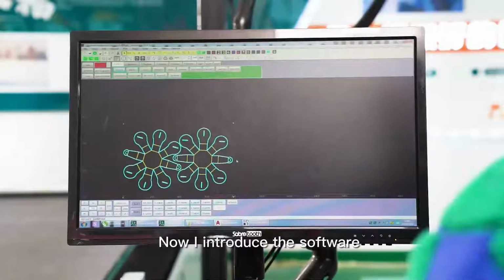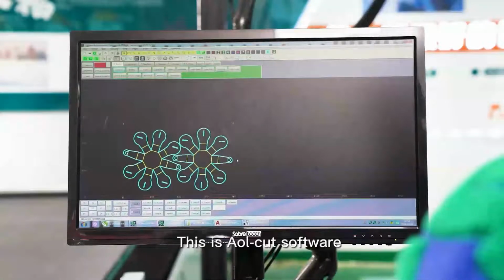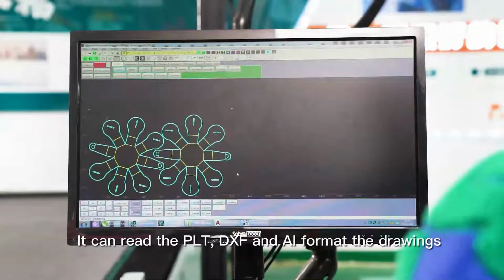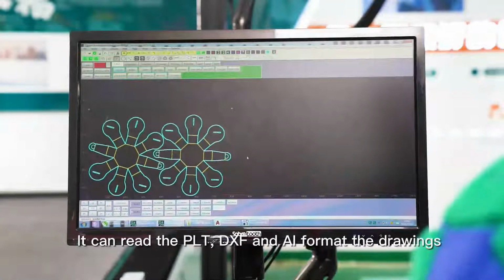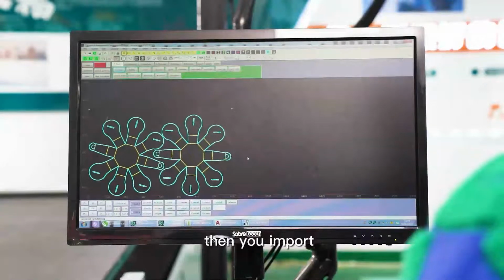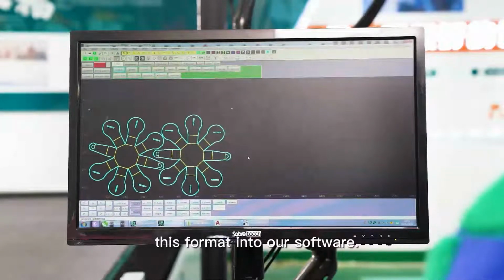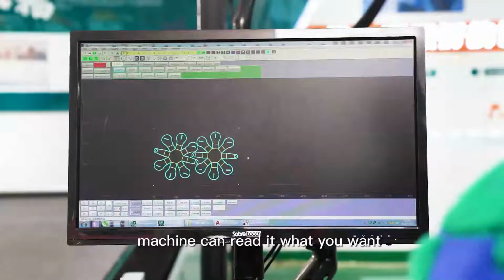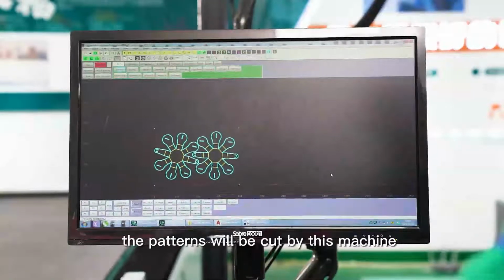What’s the materials can be cut by AOL CNC Knife cutting machine?